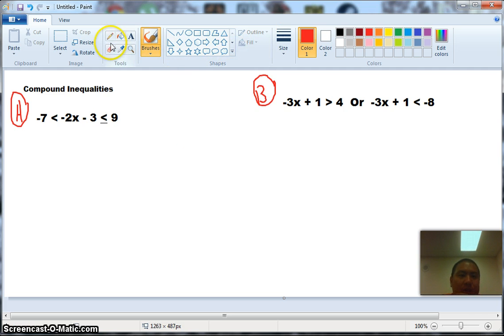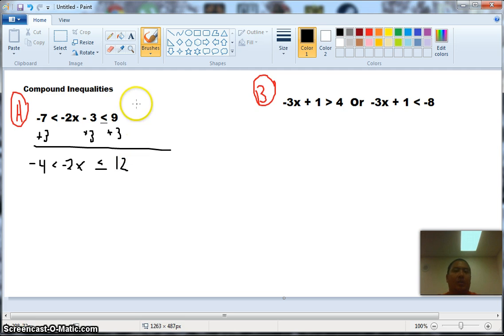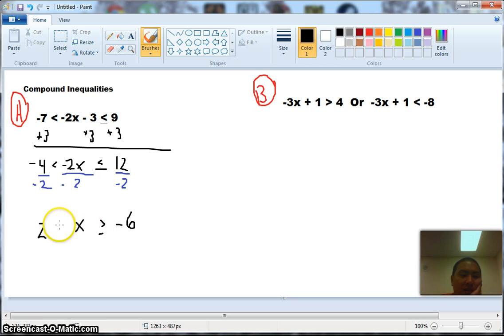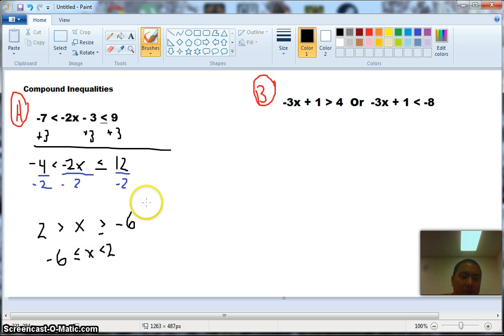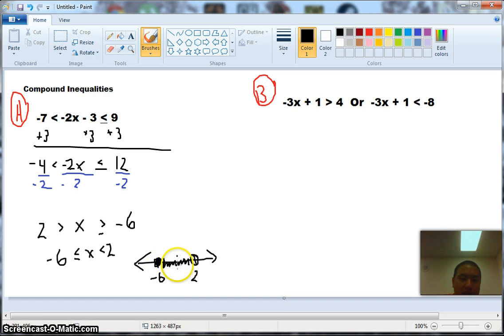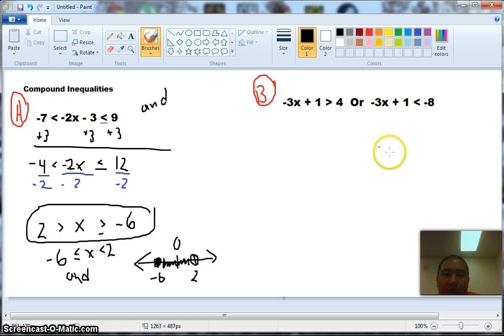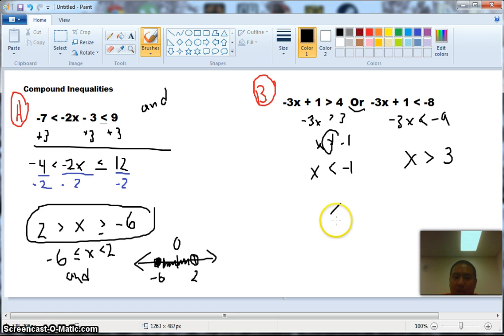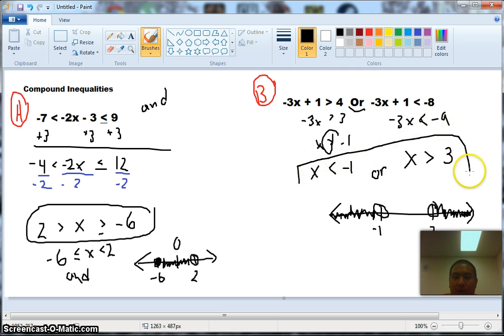Math 1 2015 Section 2.5 Compound Inequalities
Mr. Anthony Chan, SPHS, Math 1 (2015)